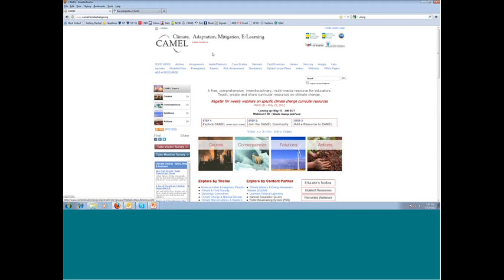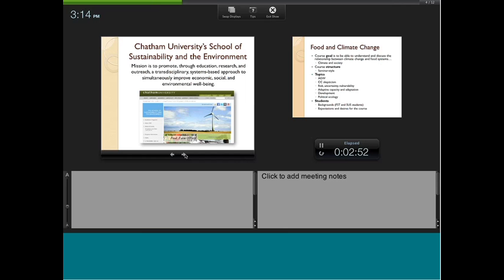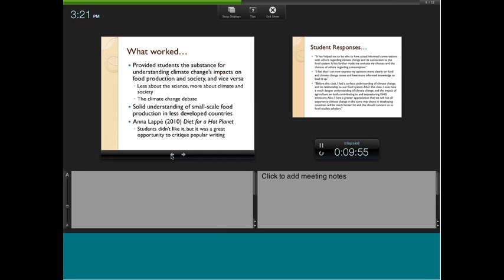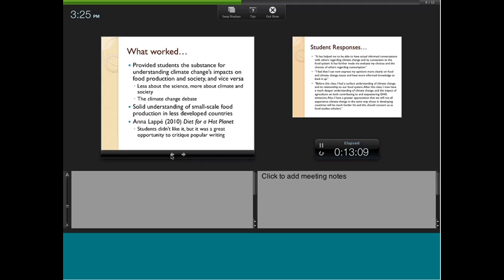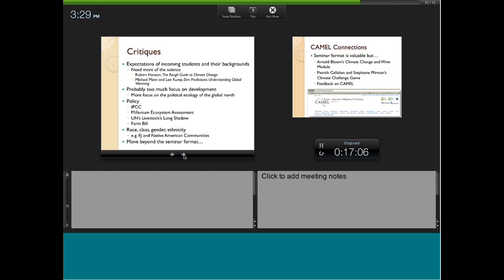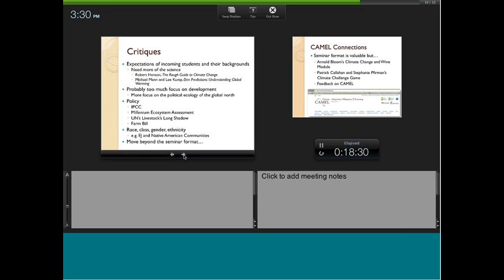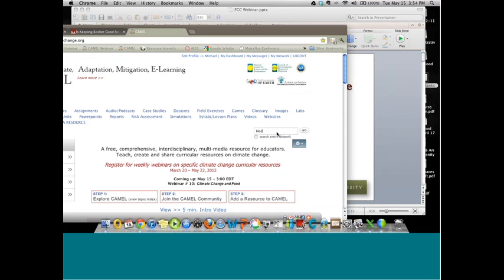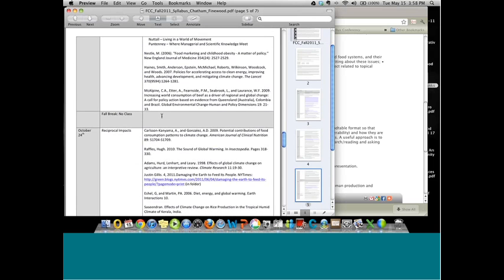Webinar #10 Climate Change and Food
Presenter: Mike Finewood, Chatham University